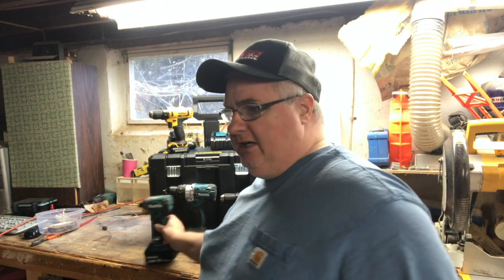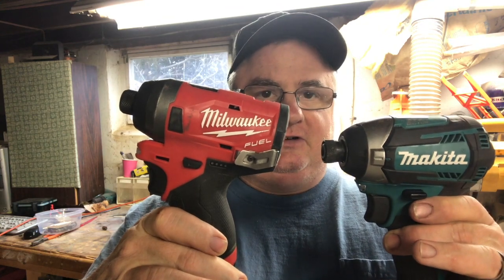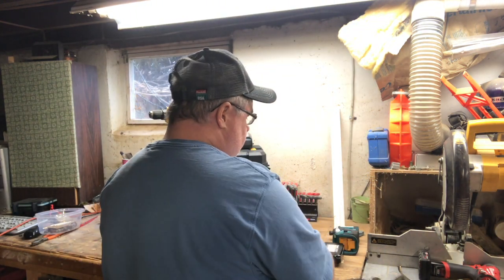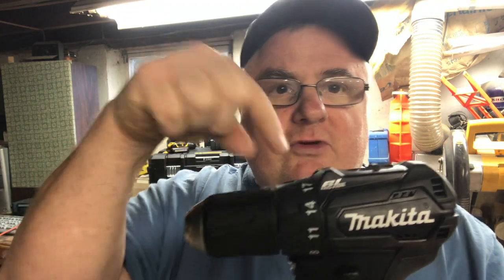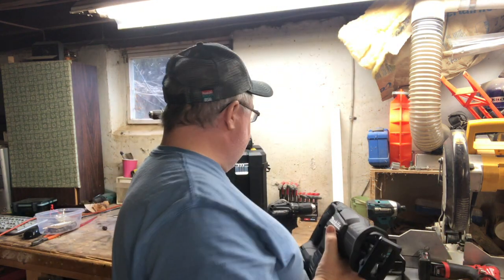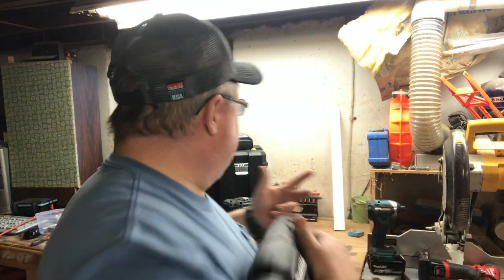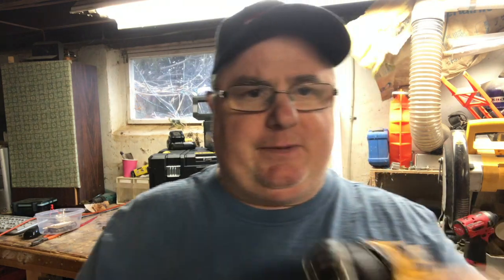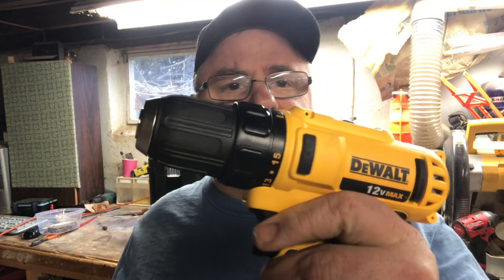Makita subcompact, Dewalt tstak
This video is about Makita subcompact, Dewalt tstak